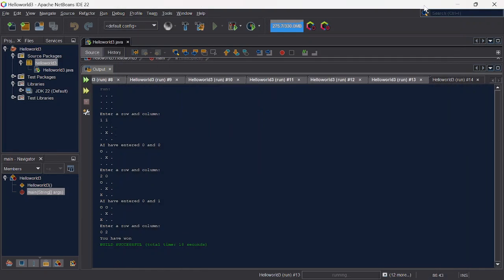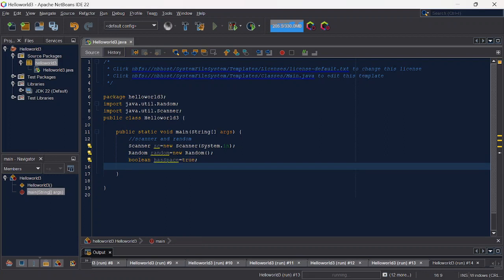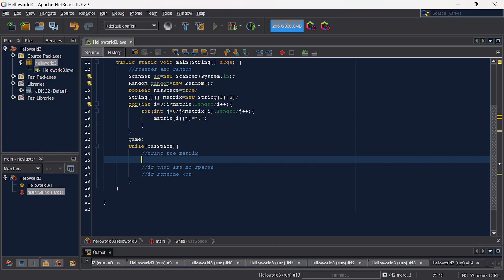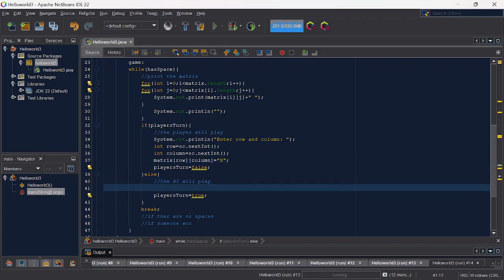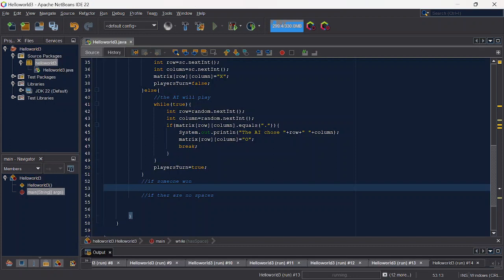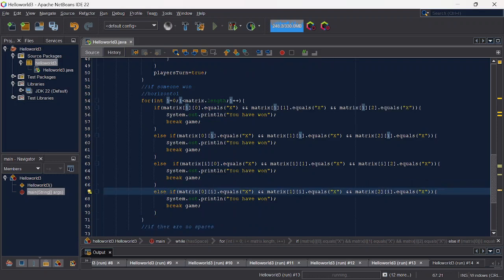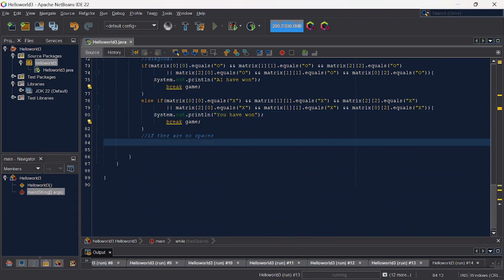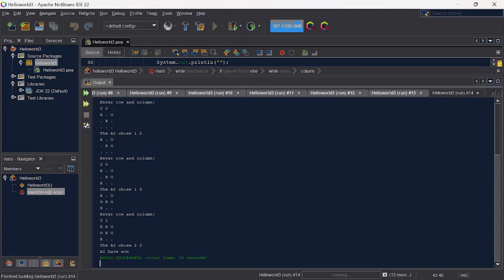Tic Tac Toe in JAVA